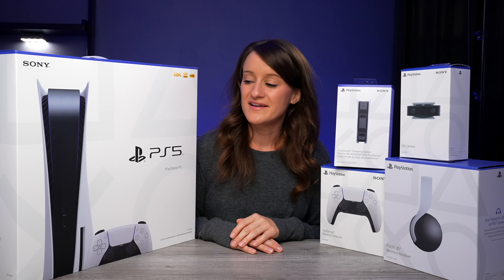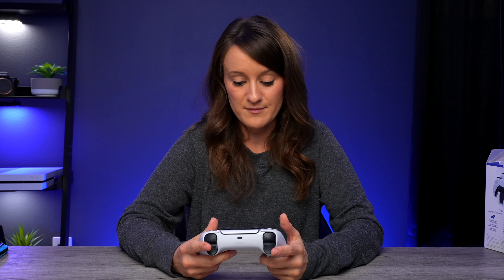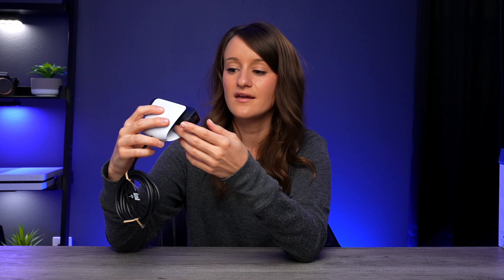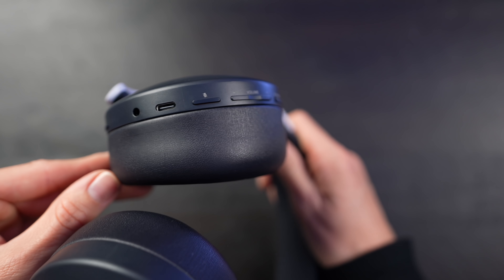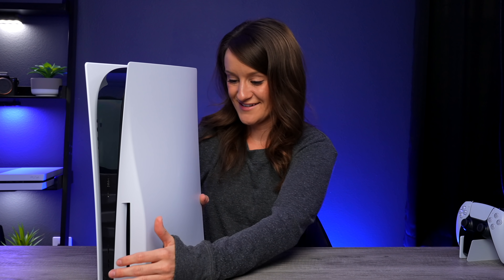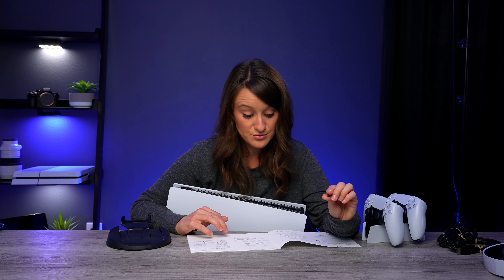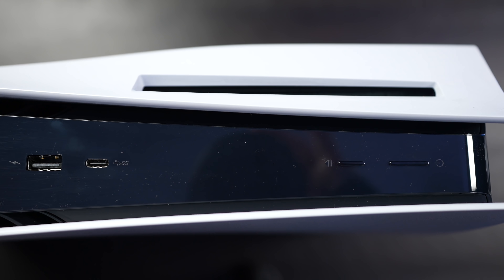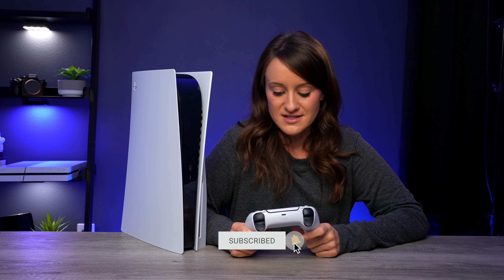PlayStation 5 Unboxing (With Accessories!)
Unboxing the NEW PlayStation 5 console and accessories!

Streaming Gear:
📸 Sony A7s ii